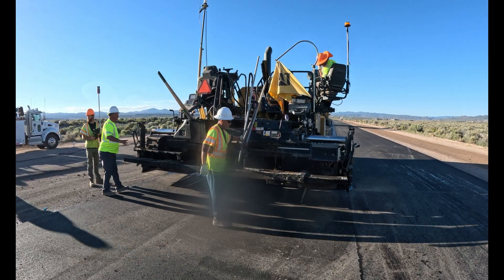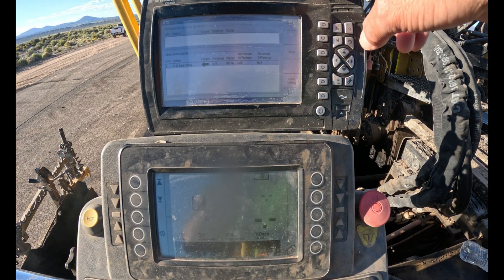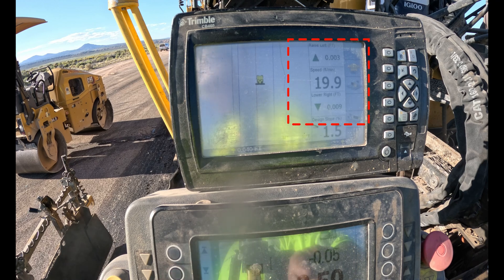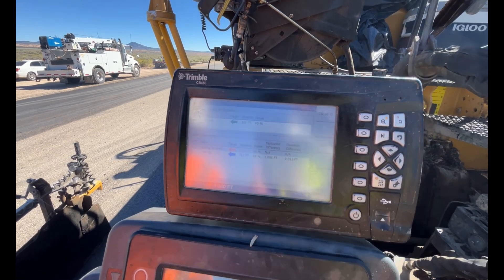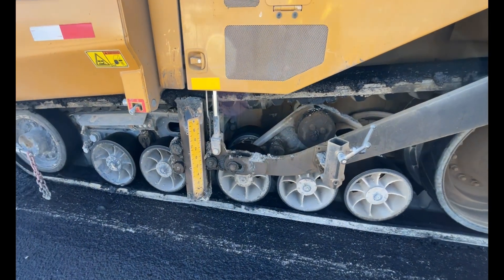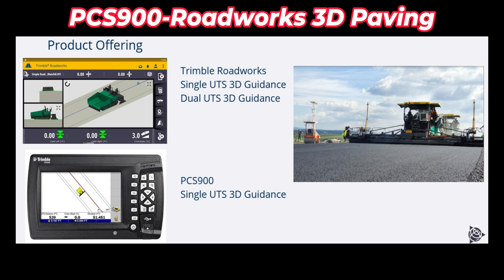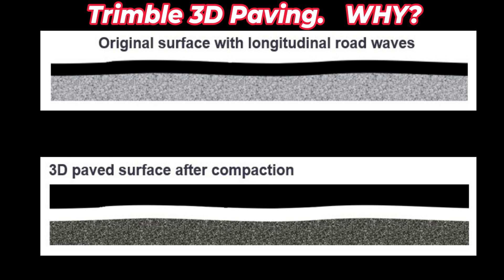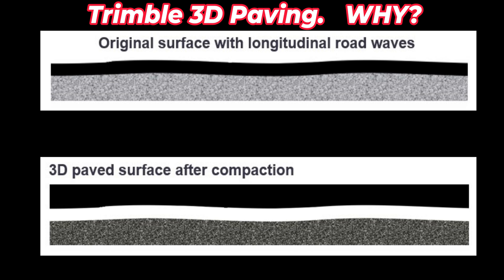Trimble 3D Asphalt Paving How it works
In this video, we will explain how Trimble 3D Asphalt Paving works. Trimble 3D Asphalt Paving is a system that uses GNSS technology to guide asphalt pavers in real time, ensuring that they lay the asphalt to the exact specifications of the design.

The system consists of a GNSS receiver, a machine kit, and a data collector. The GNSS receiver provides the machine kit with real-time positioning data, which is used to calculate the paver's position relative to the design. The data collector displays the paver's position and orientation, as well as any deviations from the design, in real time.

The machine kit also includes a screed control system, which automatically adjusts the screed height to ensure that the asphalt is laid to the correct thickness.

Trimble 3D Asphalt Paving can help contractors improve productivity, accuracy, and safety on their asphalt paving projects. Some of the benefits of using Trimble 3D Asphalt Paving include:

* Increased productivity: Trimble 3D Asphalt Paving can help contractors complete projects more quickly and efficiently by reducing the need for manual measurements and staking out.
* Improved accuracy: Trimble 3D Asphalt Paving can help contractors achieve higher levels of accuracy, which can reduce the risk of costly mistakes.
* Increased safety: Trimble 3D Asphalt Paving can help contractors work more safely by providing real-time feedback on the paver's position and orientation.

If you are looking for a way to improve productivity, accuracy, and safety on your asphalt paving projects, Trimble 3D Asphalt Paving is a great option to consider.

Here are some additional details about the Trimble 3D Asphalt Paving system:

* The GNSS receiver is a rugged and reliable device that can withstand the harsh conditions of the construction site.
* The machine kit is designed to fit a variety of asphalt pavers.
* The data collector is a touchscreen device that is easy to use and navigate.
* Trimble 3D Asphalt Paving software is easy to learn and use, even for operators with no previous experience with machine guidance.

If you are interested in learning more about Trimble 3D Asphalt Paving, please visit our

En este video, explicaremos cómo funciona el pavimentado de asfalto 3D de Trimble. Trimble 3D Asphalt Paving es un sistema que utiliza la tecnología GNSS para guiar a los pavimentadores de asfalto en tiempo real, asegurando que coloquen el asfalto según las especificaciones exactas del diseño.

El sistema consta de un receptor GNSS, un kit de máquina y un datador. El receptor GNSS proporciona al kit de máquina datos de posicionamiento en tiempo real, que se utilizan para calcular la posición del pavimentador en relación con el diseño. El datador muestra la posición y orientación del pavimentador, así como cualquier desviación del diseño, en tiempo real.

El kit de máquina también incluye un sistema de control de la rasqueta, que ajusta automáticamente la altura de la rasqueta para garantizar que el asfalto se coloque al grosor correcto.

Trimble 3D Asphalt Paving puede ayudar a los contratistas a mejorar la productividad, la precisión y la seguridad en sus proyectos de pavimentación de asfalto. Algunos de los beneficios de utilizar Trimble 3D Asphalt Paving incluyen:

* Productividad mejorada: Trimble 3D Asphalt Paving puede ayudar a los contratistas a completar los proyectos más rápido y eficientemente al reducir la necesidad de mediciones manuales y replanteo.
* Precisión mejorada: Trimble 3D Asphalt Paving puede ayudar a los contratistas a lograr niveles de precisión más altos, lo que puede reducir el riesgo de errores costosos.
* Mayor seguridad: Trimble 3D Asphalt Paving puede ayudar a los contratistas a trabajar de forma más segura al proporcionar información en tiempo real sobre la posición y orientación del pavimentador.

Si está buscando una manera de mejorar la productividad, la precisión y la seguridad en sus proyectos de pavimentación de asfalto, Trimble 3D Asphalt Paving es una gran opción a considerar.

Aquí hay algunos detalles adicionales sobre el sistema Trimble 3D Asphalt Paving:

* El receptor GNSS es un dispositivo robusto y confiable que puede soportar las duras condiciones del lugar de construcción.
* El kit de máquina está diseñado para adaptarse a una variedad de pavimentadores de asfalto.
* El datador es un dispositivo táctil que es fácil de usar y navegar.
* El software Trimble 3D Asphalt Paving es fácil de aprender y usar, incluso para operadores sin experiencia previa en la guía de máquinas.

Espero que sea de ayuda!